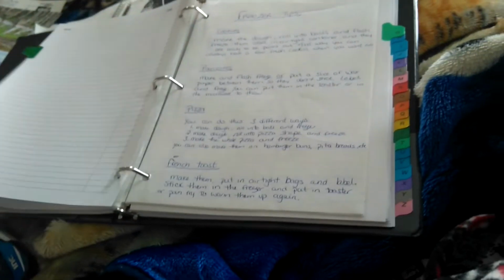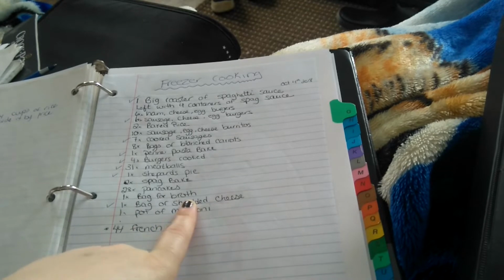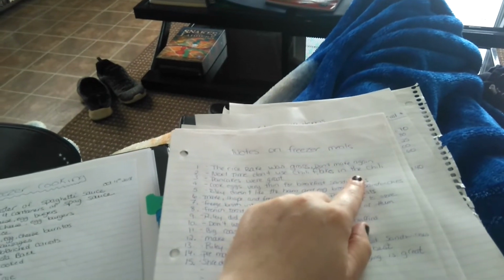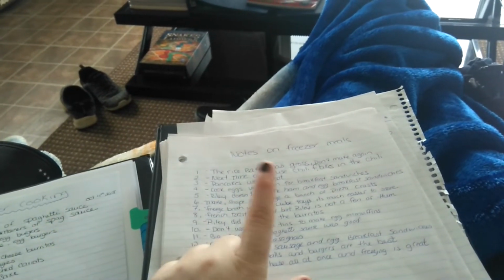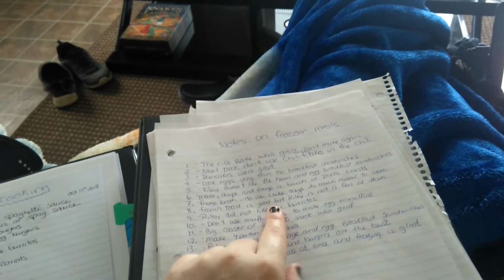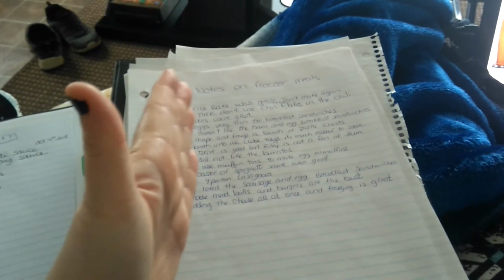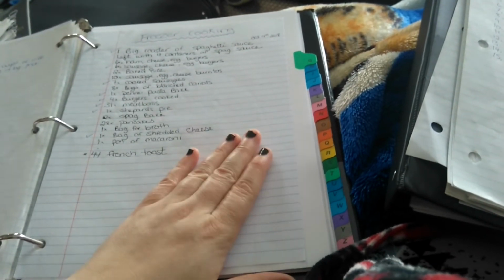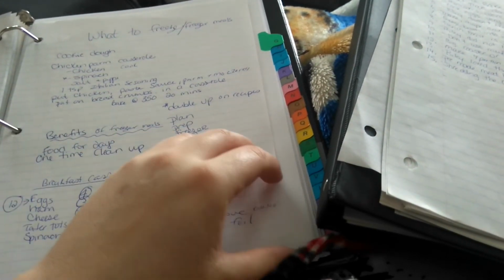Notes on FREEZER COOKING 🍳